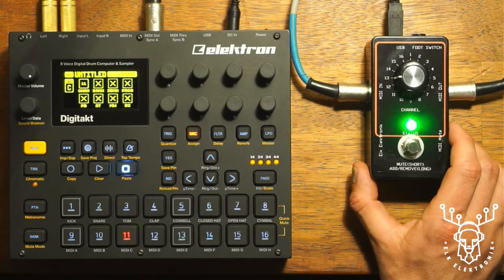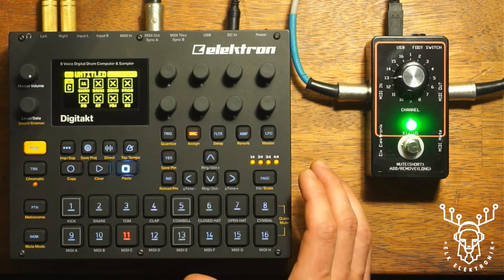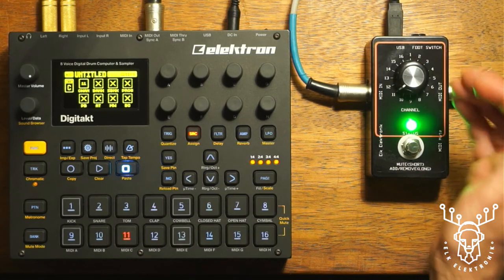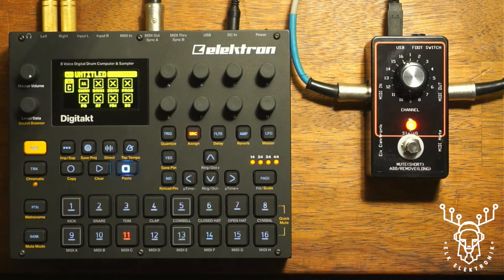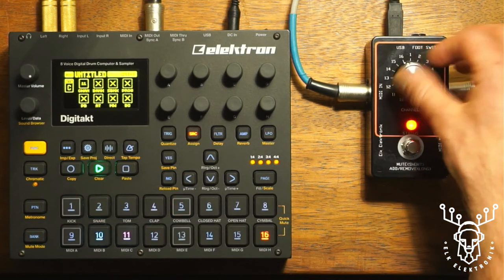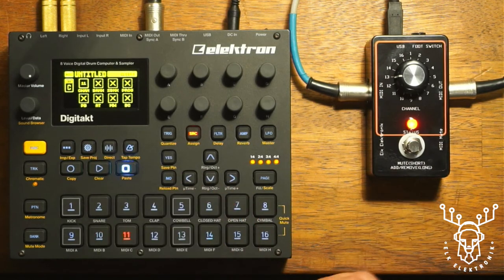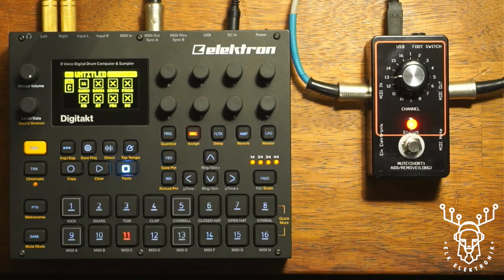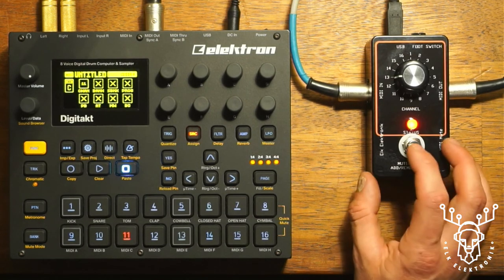How to use MIDI Mute from Elk Elektronik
MIDI Mute is a live performance utility for creating MIDI Mute Groups to expand your arrangement capabilities. MIDI Mute interrupts MIDI messages on user-selected channels. We have taken careful consideration to ensure there are no hanging notes when interrupting MIDI communications.